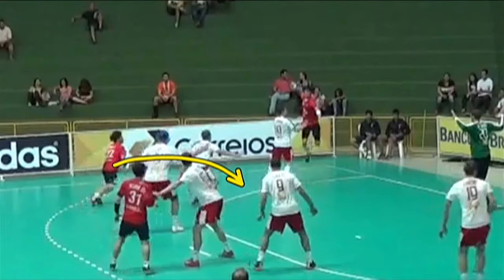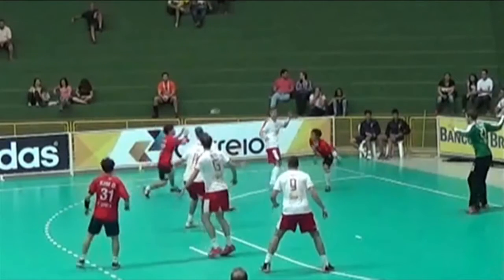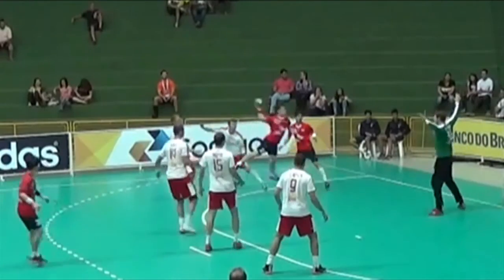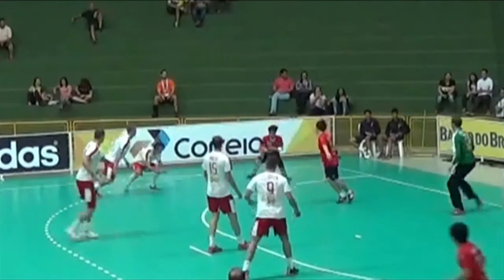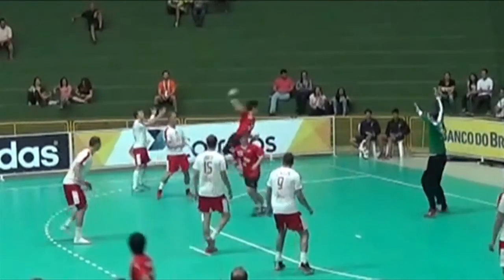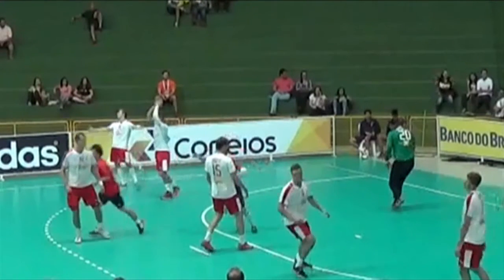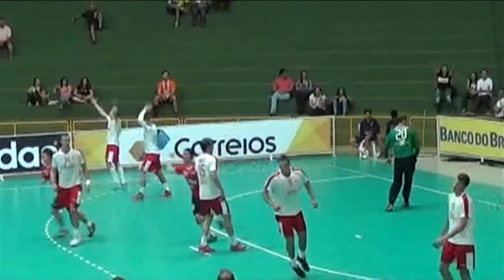Coaches' View - Korea vs. Denmark | IHFtv - Men's Junior World Championship, BRA 2015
Korea 27:28 Denmark - Men's Junior World Championship, BRA 2015.
Coaches' View on July 22: cooperation left wing & left back.
Korea surprised Denmark with a tricky cooperation on the left side.
Left wing is jumping and draws the attention of the defence, then left back moves to the gap between the half and the outside defender.